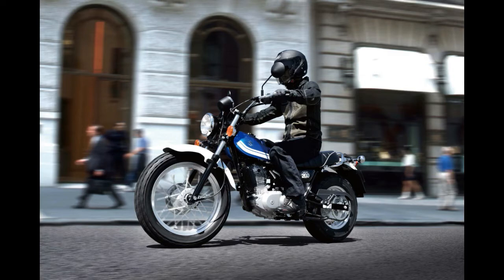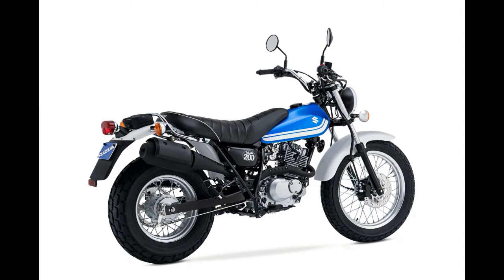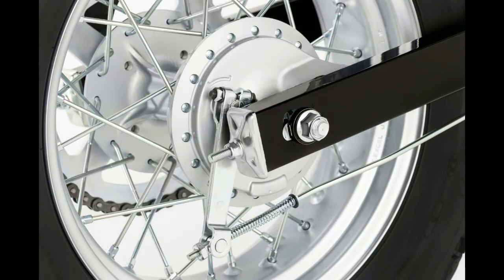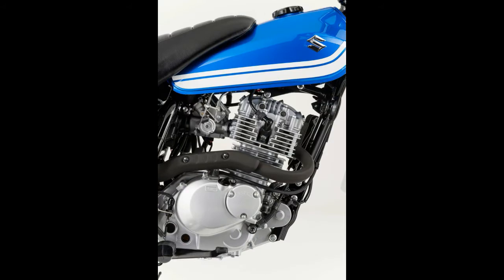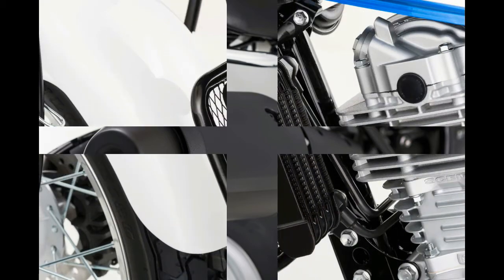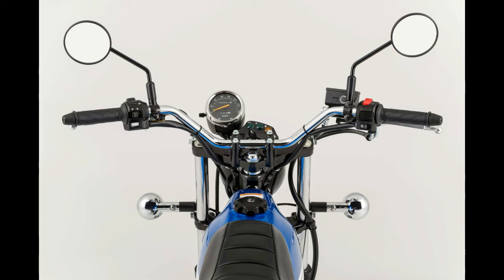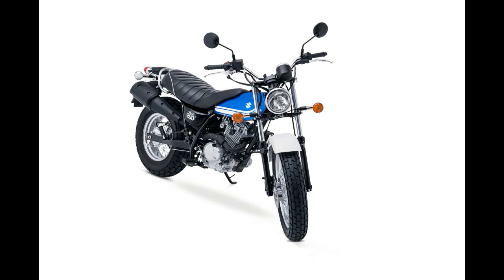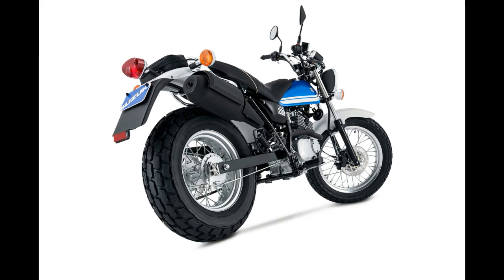2017 Suzuki VanVan, The retro-styled VanVan 200 scrambler joining the returning TU250X